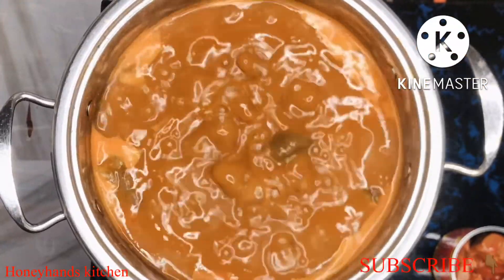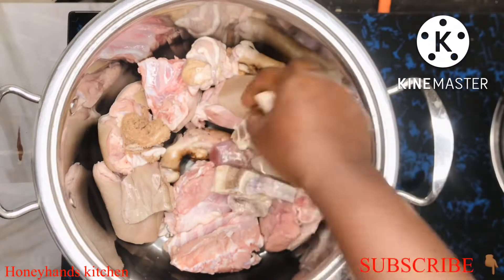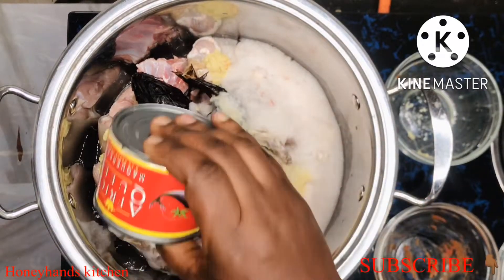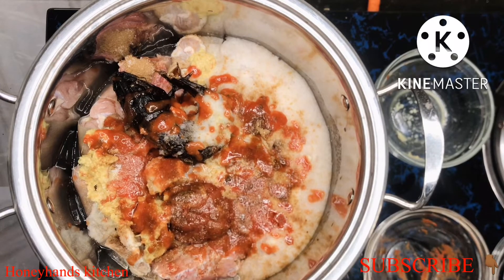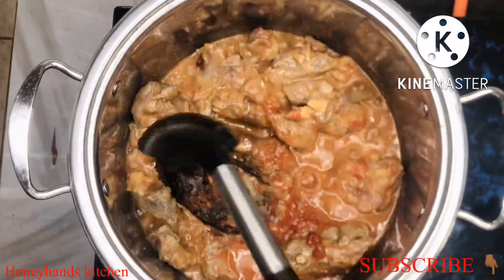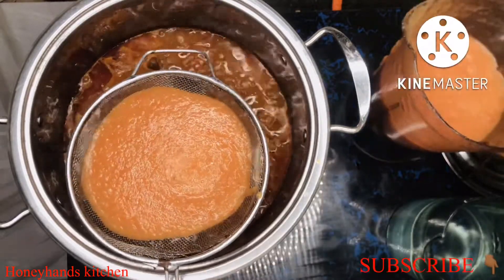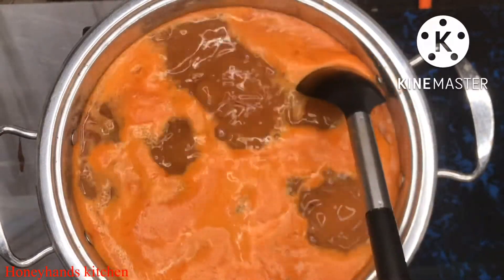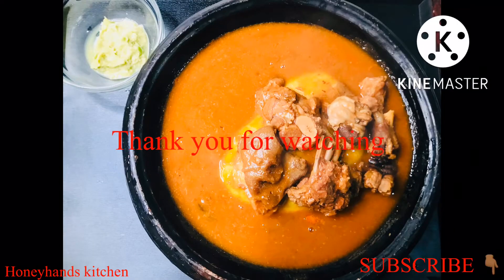HOW TO PREPARE GOAT MEAT LIGHT SOUP | Aponkye Nkrankra | Goat meat pepper soup | Asun Pepper Soup.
Hello Friends, hope you’re well?

Goat meat
Tolo beef
Smoked catfish or Adwene
Mackerel in tomato sauce
Onions
Tomato paste
Fresh tomatoes
Habanero pepper
Ginger
Garden eggs